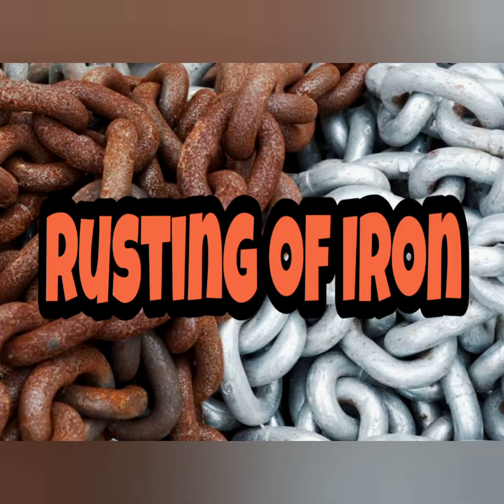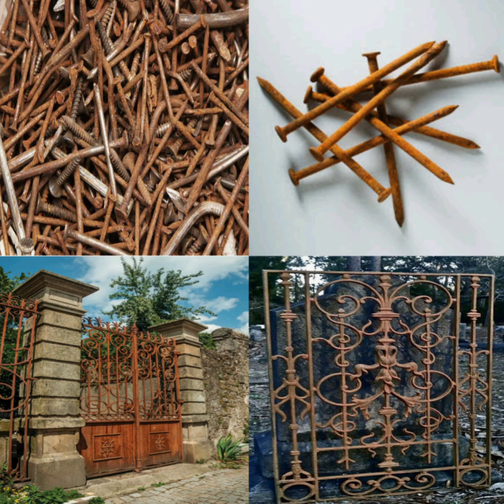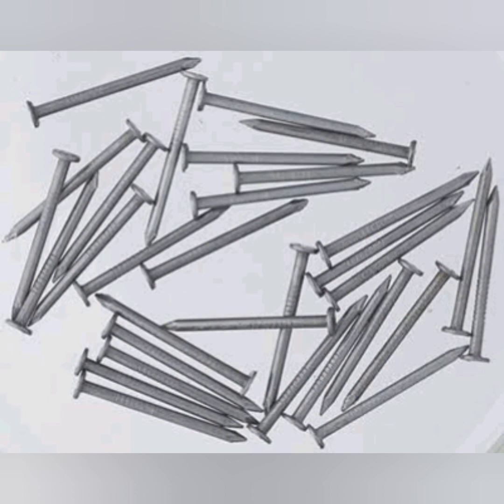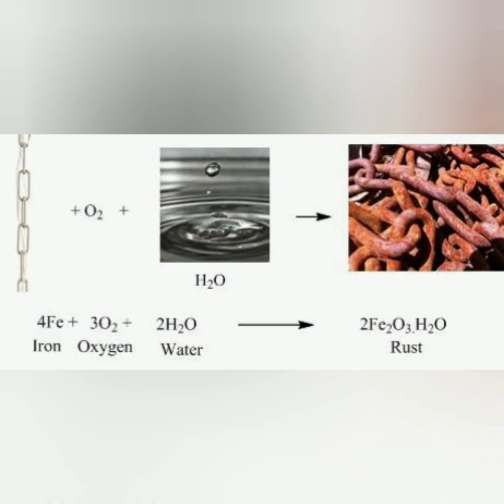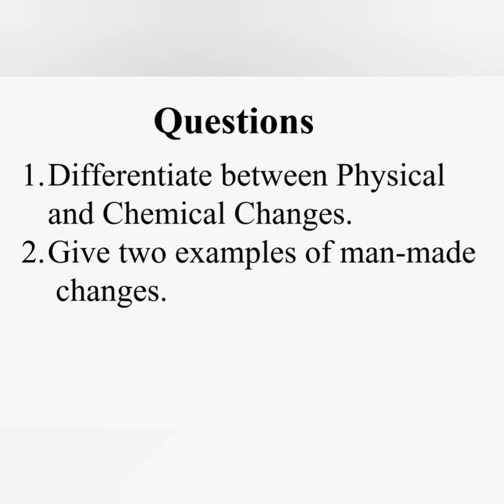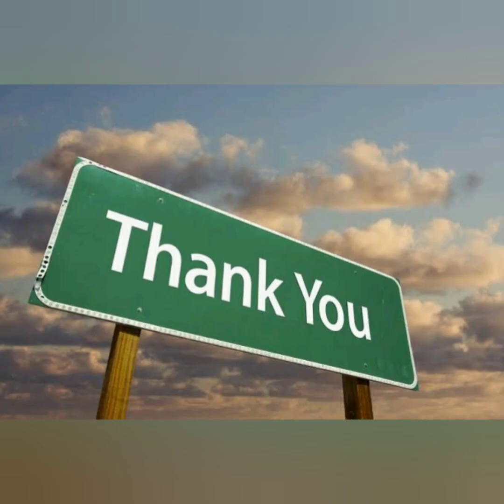Class 6 - Chapter 6 - Changes Around Us (Part - 3)